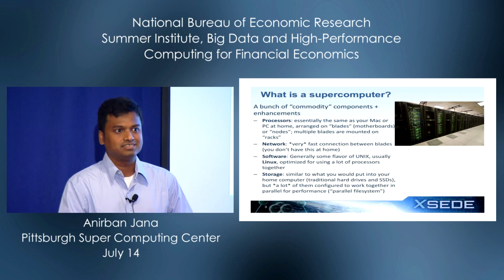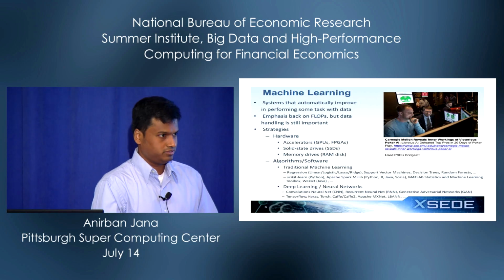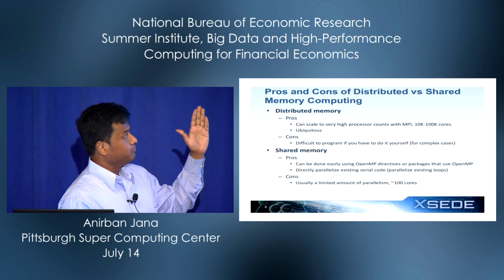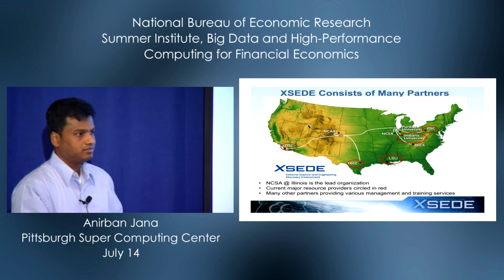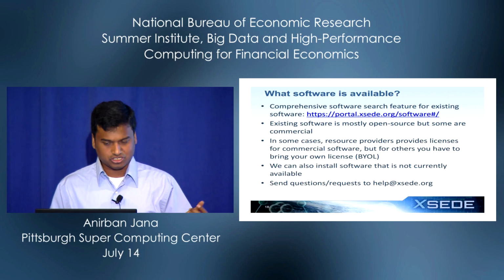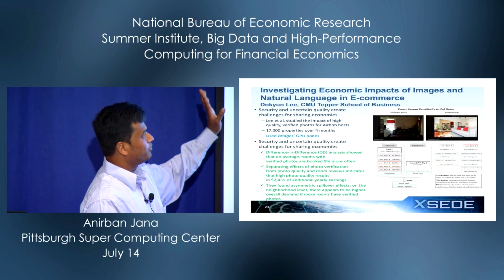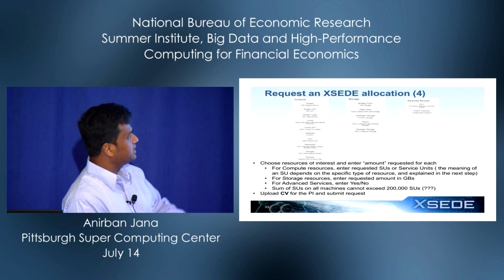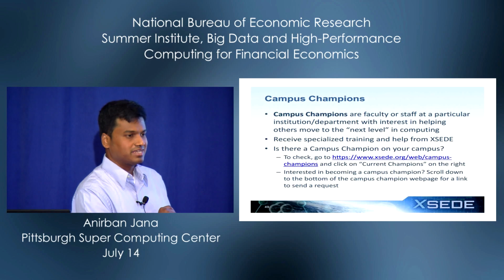2018, Big Data ... for Financial Economics, Anirban Jana, "High-Performance Computing for..."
Presented by Anirban Jana, Pittsburgh Super Computing Center
High-Performance Computing for Financial Economists
Big Data and High-Performance Computing for Financial Economics, Summer 2018
Toni Whited and Mao Ye, Organizers
Supported by the National Science Foundation grant #1559013, the Alfred P. Sloan Foundation grant #20166036, and the Lynde and Harry Bradley Foundation grant #20180134